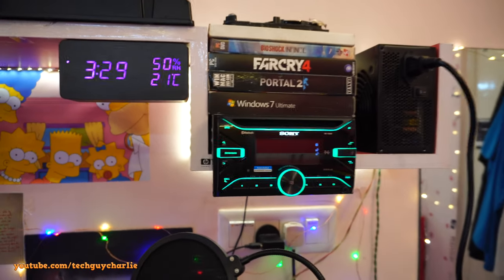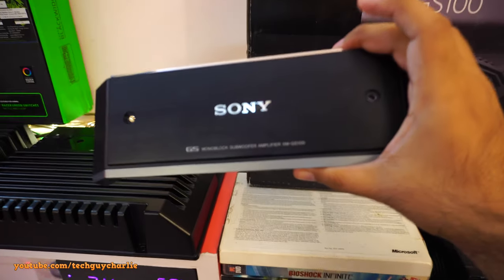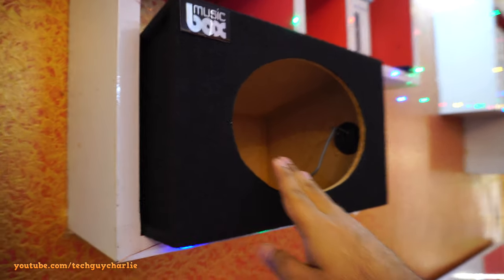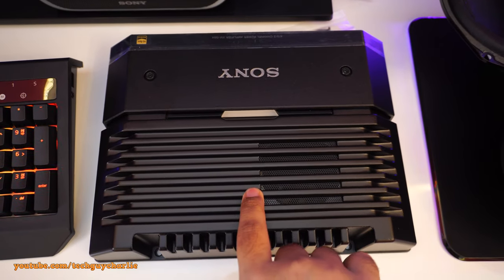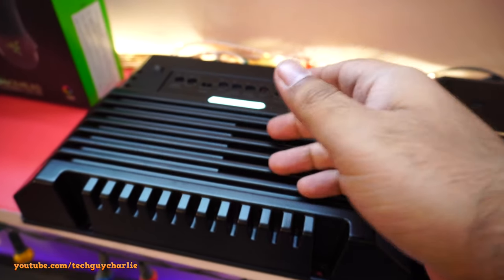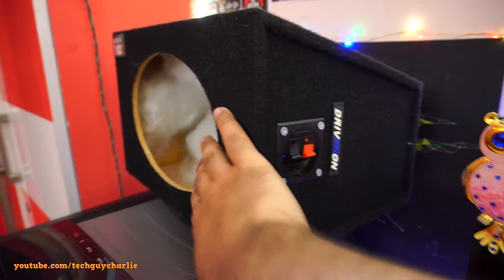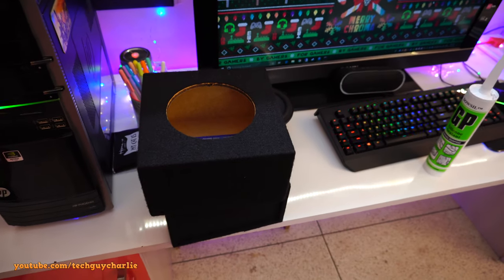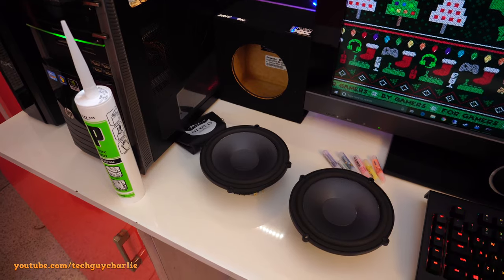(Part 1) Car stereo at home DIY project update - new Sony amplifiers, JBL speakers and boxes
Upgrades! Upgrades and Upgrades :D Since I am keeping the car stereo setup, why not make it awesome? In this video, I vlog what upgrades I have done on the system, got a new set of JBL component speakers, set of speaker boxes, polyfill, sealant and some resin adhesive.

14 Gauge Speaker wire (for subwoofer)

16 Gauge Speaker wire for front and rear speakers:

Sony WX-920BT car stereo with CD and Bluetooth

Sony XS-NW1202S Subwoofer:

Sony XS-FB693E 3-Way Coaxial speakers:

Sony XM-GS4 4-Channel Car Stereo Amplifier:

JBL GTO609C High-fidelity Component Speaker System:

Coaxial Speaker cabinet:

6"-6.5" Round speaker cabinet:

Synthetic Resin Adhesive:

Silicone Sealant:

Amazon Basics RCA to RCA cable:

Corsair VS550 550 Watt Power supply:

Sony XMN502 2/1 channel 500Watt amplifier

Sony XM-GS100 Mono Subwoofer Amplifier:

Manuals:
XM-N502 amplifier: